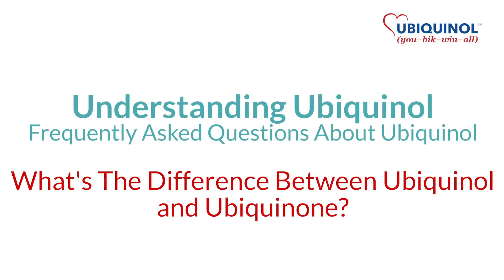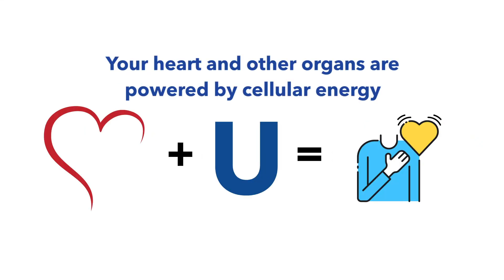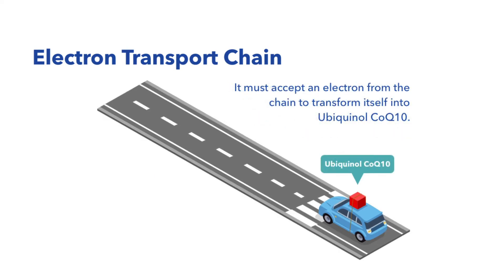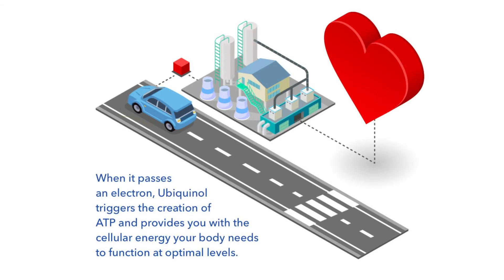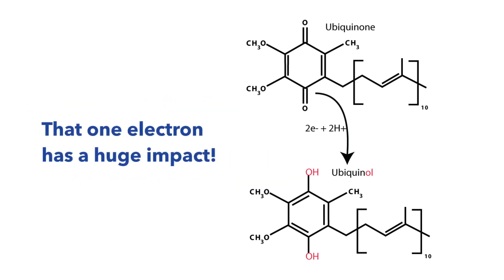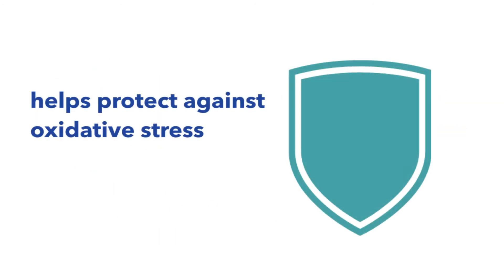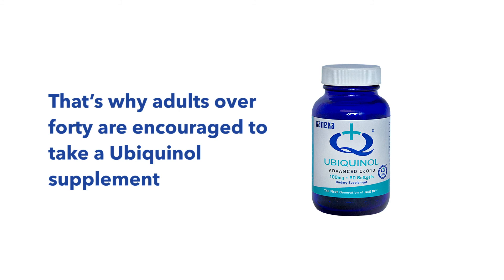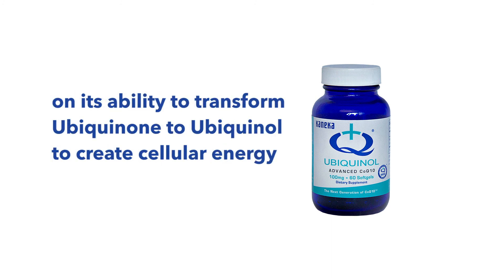What’s The Difference Between Ubiquinol and Ubiquinone?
Clear the confusion between Ubiquinol and Ubiquinone. Understand their roles in your health and make informed choices. Your heart will thank you for it!